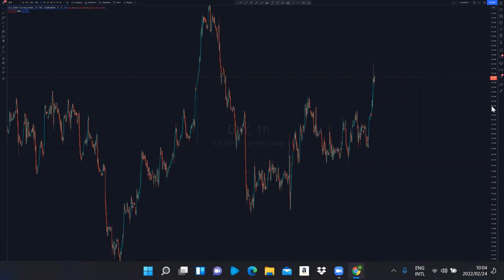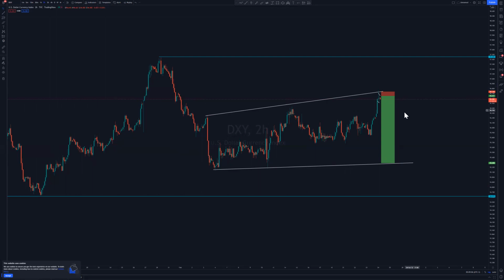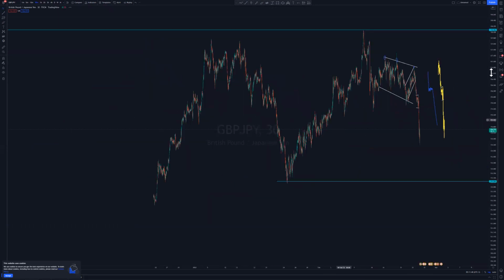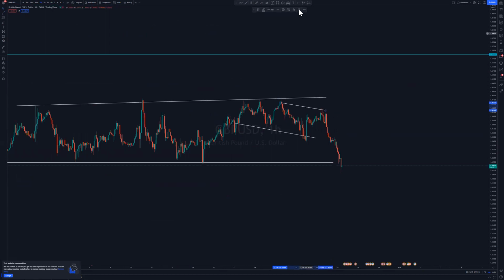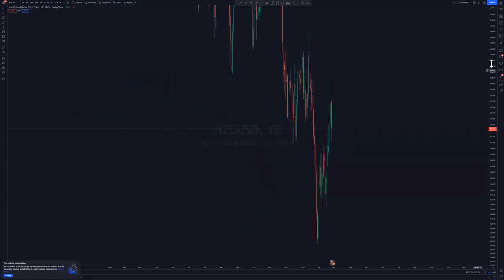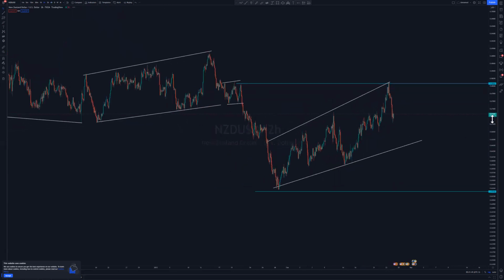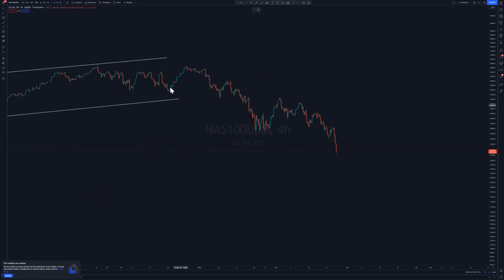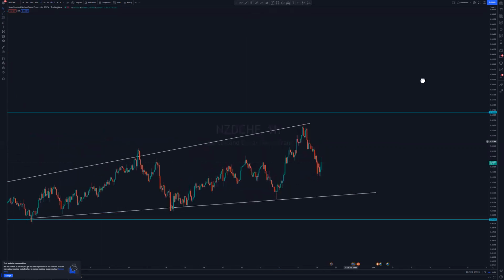Manando_thegoat Market Breakdown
reccomended broker eagle-fx

2022 NBA MENTORSHIP